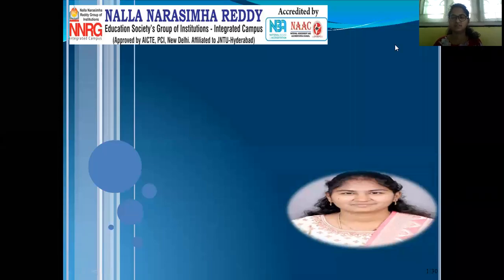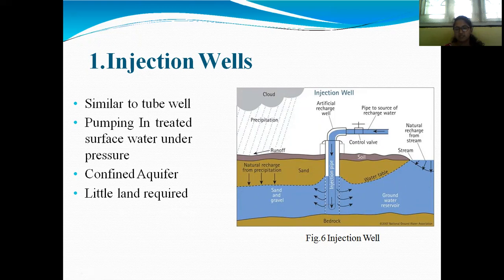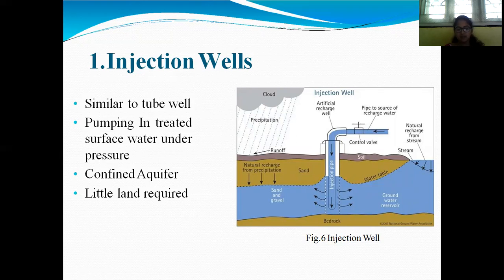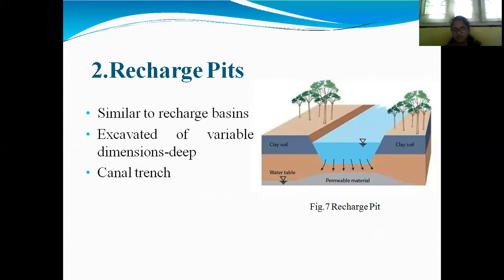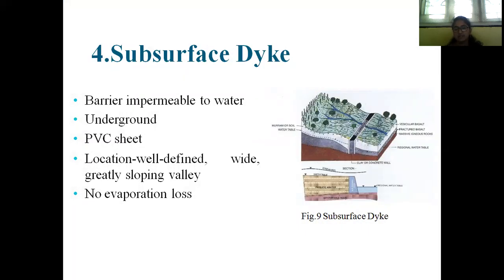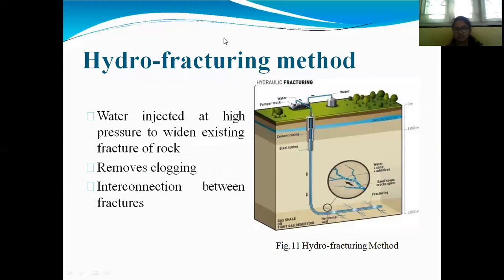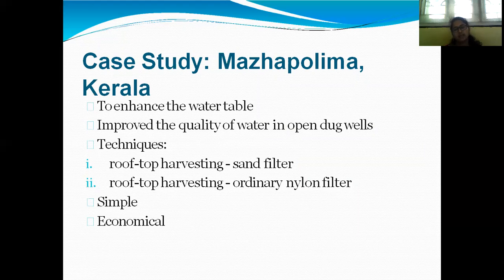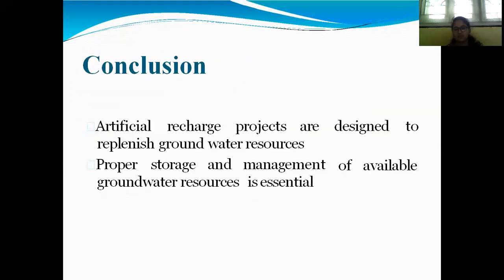Watershed Management/Lecture-44/Unit-4/Methods of Artificial recharge /NNRESGIP.Kameswari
nit-4/Methods of Artificial recharge